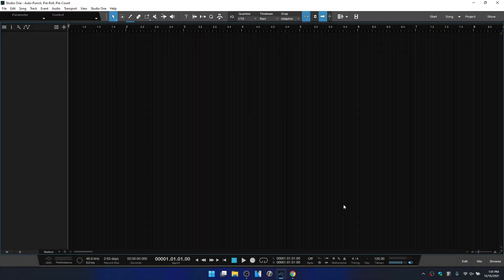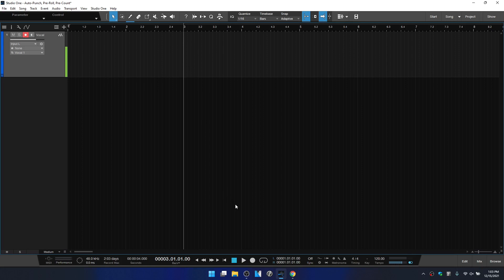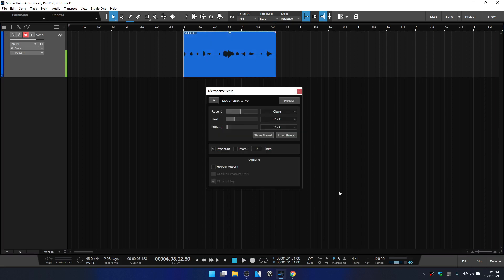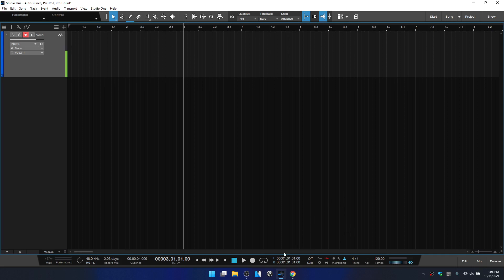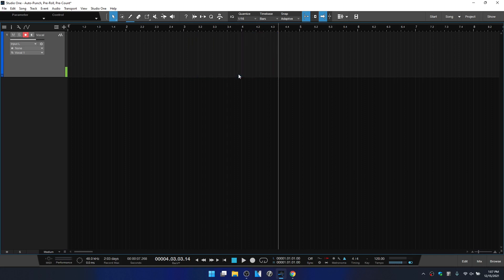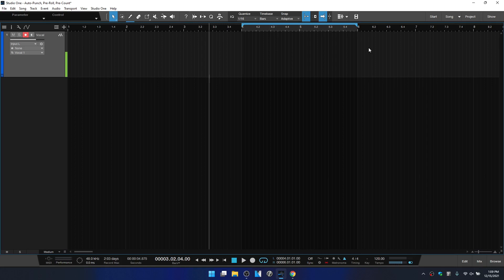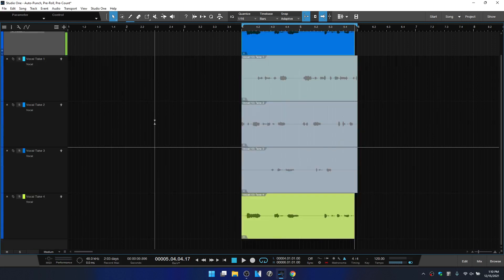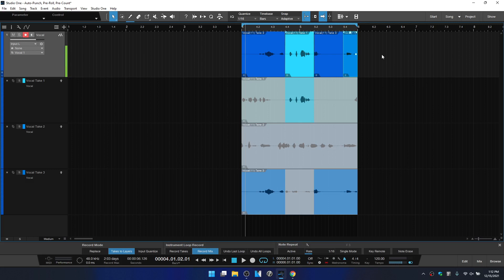Learn Studio One 5.4 | Using Auto-Punch, Pre-Count, & Pre-Roll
In this tutorial we take a look at how to use the Auto-Punch, Pre-Count, & Pre-Roll functions within Studio One 5.4.